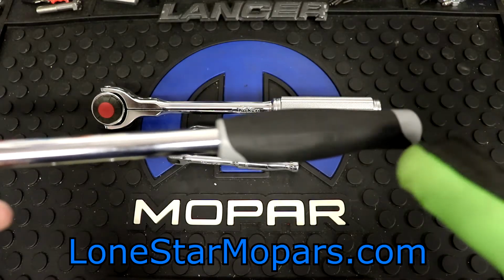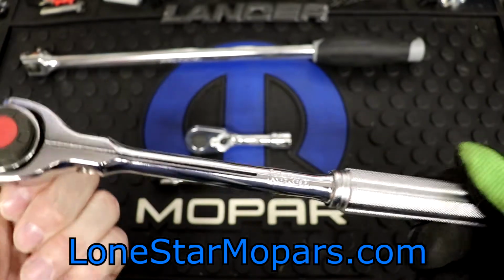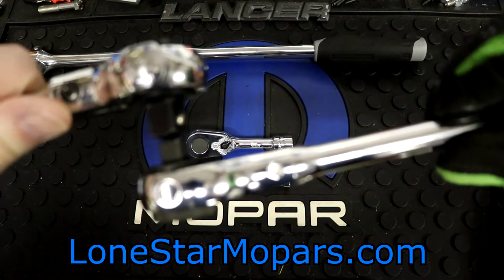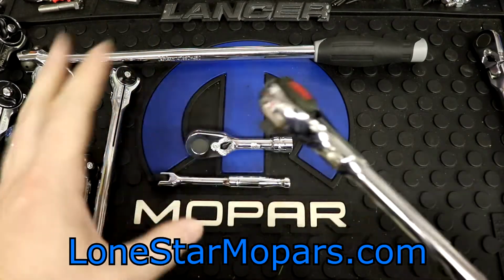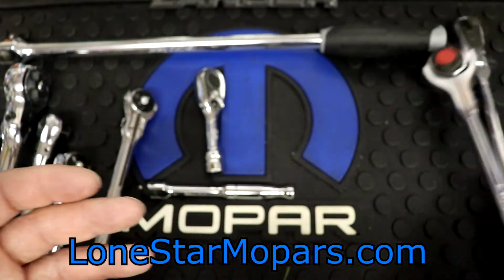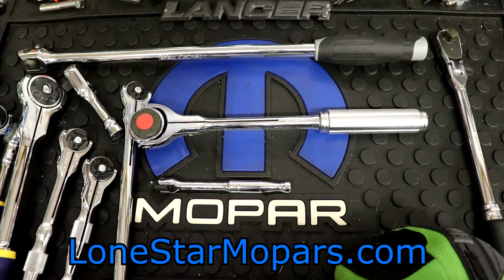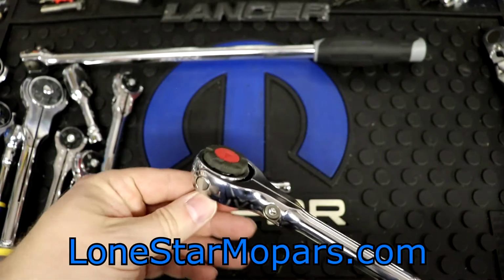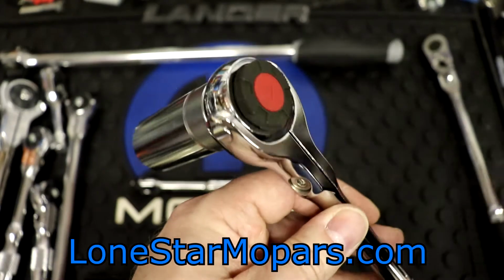Koken Tool Haul #13: 3776N Swivel Head Ratchet - A Big Impression and a Desire for a Z-Series Roto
In this video we finally land one of my most sought after roto heads, Ko-ken's Swivel Head Ratchet!

@0:00 Intro
@0:49 Koken 3776N 3/8" Drive 45 Tooth Swivel Head Ratchet with Knurled Handle, $121.65
@1:52 Koken Polished Handle Recap
@2:30 Handle Prices
@2:47 Plastic Handle Recap
@3:08 Swivel Head Handle Options and Prices
-3776N Knurled $121.65
-3776P Polished $123.70
-3776J Plastic $123.70
@3:45 Ratchet Weights
-Plastic = 510g
-Polished = 560g
-Knurled - 565g
@5:00 Knurled Over Comfort Grip
-The Comfort Grip is nice, but also contoured and therefore doesn't lend itself as well to spinning, which is what I like about roto heads
@6:45 Knurled = Serrated Metal
-Very unique, very nice in hand
@7:40 Transit Times
-Biggest downfall for me ordering from Koken USA is the slow transit time
--Plan accordingly based on your area
@9:19 Ratchet Action
-45 Tooth, very tinny acoustically, but still Ko-ken light backlash
@12:52 Head Dimensions
-The most striking feature to me, upon unboxing, was the size of the head
--It is very large, especially by Koken's standards
@13:45 Specs
-280mm OAL
@14:40 Koken vs Tekton
@15:55 Koken vs Carlyle
@16:28 Koken vs Mac
@17:03 Koken vs KTC
-KTC's Compact Head is easily appreciated here
@18:55 Spinner Mode
@22:25 Z-Series Swivel Head Potential
-I think Koken could make a Z-Series roto head
--Smaller Head, 72 Tooth, etc.
@24:04 Selector Switch and Thumbwheel
@27:11 45 Tooth Analysis
@28:15 Back to Dimensions
-End-to-End 44mm
--Quite large
-Thickness 23.9mm, or 34.3mm
@30:02 L vs R
@30:14 Thumbwheel Thoughts
@30:24 Price Analysis
-Koken is spendy
--You can easily get the HF/Tekton style 3 Piece Set for way less
--KTC would be 2 for 1
@31:20 KTC and Koken Limitations
-Both are limited to just 3/8" Drive
--Nepros *could* improve upon KTC's iteration
@33:50 Z-Series Price Speculation
-I'm not sure the Z-Series could clock in at a competitive price point
--It would have to offset that by being ELITE
---They likely have good reason for only having this ratchet and not having one in the Z-Series
@37:35 Koken Pros vs Cons
-Smooth, Great Handle, Great for Spinning, Thumbwheel is a nice touch
--Big Head, Heavy, Pricey
---I think you could easily under estimate the price point of this ratchet
-The 45 Teeth seems like a negative, but outperforms your expectations
@40:05 KTC Shines
-If you are after a compact head, it will be really tough to beat KTC
@40:24 Bargain
-If price is your biggest concern, it is really hard to unseat the HF/Tekton style
@41:02 Koken for Everyone?
-This may be a rare occasion where the Koken is not for you
--Size and budget can easily steer you a different direction
@41:39 Buying Strategy
-Definitely wait for a sale on this ratchet
@42:26 Your Thoughts
-Does anyone have first hand experience with the Koken roto head?
-What else have you used for comparison?
@43:12 Socket Fitment
@45:26 Recap
@47:57 Wrap Up
-Need seat time
-Would love to see Z-Series Roto
@49:40 Your Handle Preference
@50:10 Conclusion